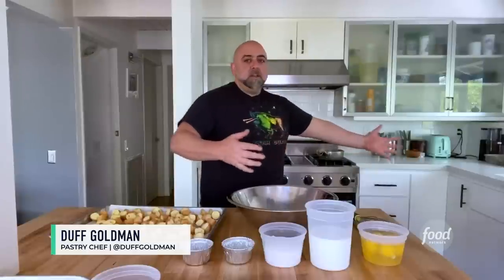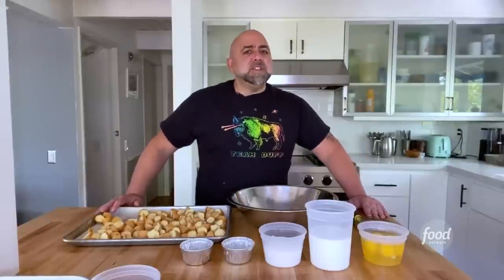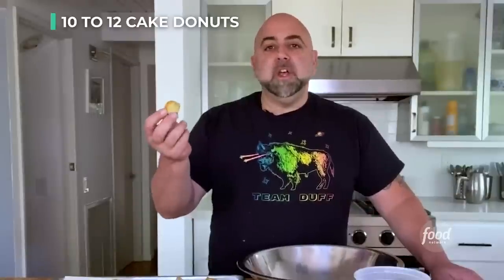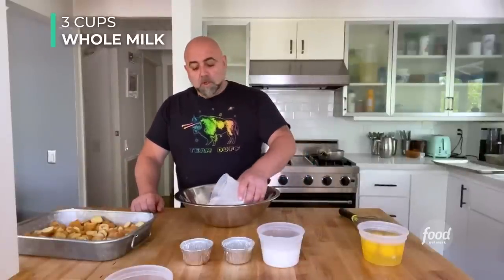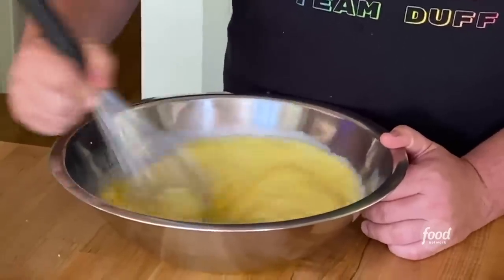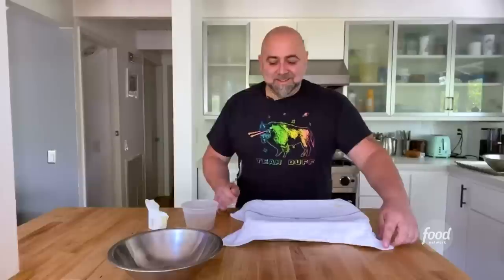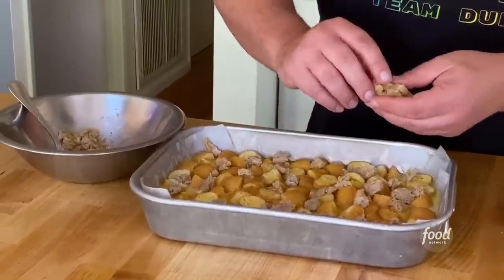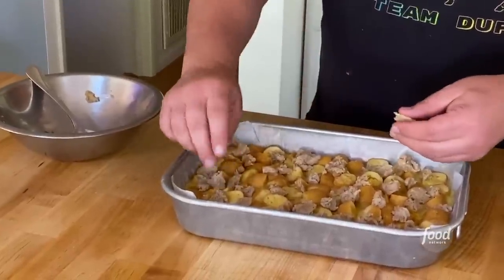Duff Goldman's Cake Doughnut Bread Pudding | Food Network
Cook along with Duff as he turns leftover doughnuts into a rich and custardy dessert with a decadent brown sugar topping!
Catch Duff on SpringBakingChampionship, Mondays at 8|7c or stream it the same day on discoveryplus

Cake Doughnut Bread Pudding
RECIPE COURTESY OF DUFF GOLDMAN
Level: Easy
Total: 1 hr 10 min
Active: 10 min
Yield: One 9-by-13-inch baking dish

Ingredients

Cooking spray, for the baking dish
10 to 12 cake doughnuts, cut into 3/4-inch cubes, arranged on a sheet pan and either dried overnight, uncovered, or baked at 350 degrees F for 10 minutes
3 cups (480 grams) whole milk
1 1/4 cups (250 grams) granulated sugar
1 tablespoon (14 grams) pure vanilla extract
Kosher salt
7 large eggs
1/2 cup (93 grams) lightly packed light brown sugar, plus more if needed
1/4 cup (1/2 stick or 57 grams) unsalted butter, softened
Ice cream, for serving, optional

Directions

Preheat the oven to 350 degrees F. Grease a 9-by-13-inch baking dish with cooking spray, line with parchment and spray again. Place the doughnut pieces in an even layer in the prepared baking dish.

Whisk together the milk, granulated sugar, vanilla and a pinch of salt in a large bowl until the sugar is mostly dissolved. Add the eggs and whisk to combine so that it's all the same light yellow color. Let sit for 3 minutes and whisk again.

Pour the custard mixture over the doughnut pieces. Gently, press down a few times to make sure all the doughnut pieces are wet with custard. Cover with a kitchen towel and let sit for 10 minutes at room temperature.

In another bowl using a wooden spoon, mix together the brown sugar, butter and a pinch of salt. If it's loose, add more brown sugar until it gets crumbly. Sprinkle the top of the bread pudding with chunks of the sugar mixture.

Bake for 35 to 45 minutes or just until the bread pudding is only slightly jiggly in the center. To test, using an oven mitt, carefully grab the oven rack and give it a little shake. If the middle sloshes around, it's not done. If it gives a firm jiggle, it's done.

Serve warm, cold or at room temperature, topped with ice cream.

Cook’s Note

Never leave a child unattended in the kitchen. This recipe is appropriate for children of various ages. When a recipe calls for cooking on the stove or using a knife, an adult should do those activities and let the child assist, if age appropriate. This dish reheats very well. Keep it in the fridge, covered, for up to 3 days.